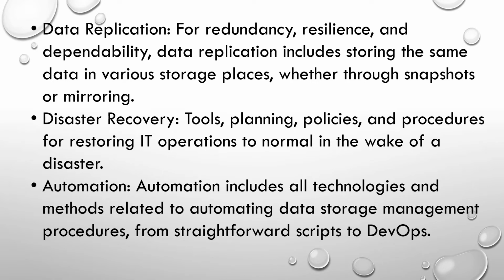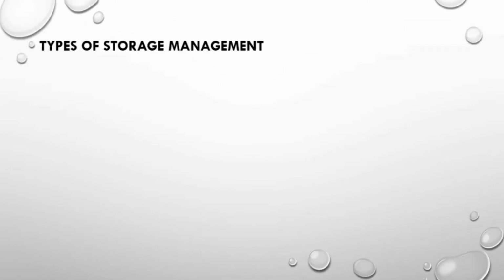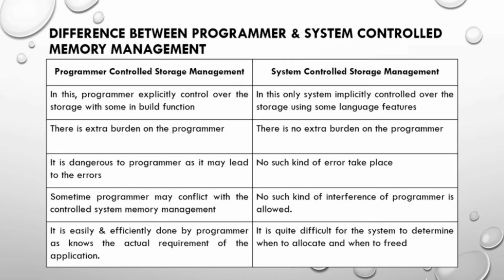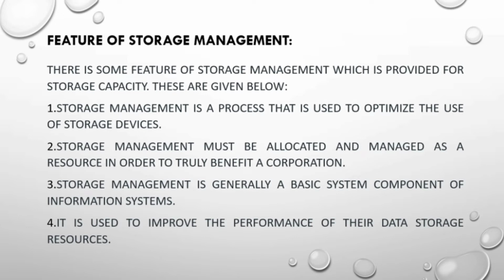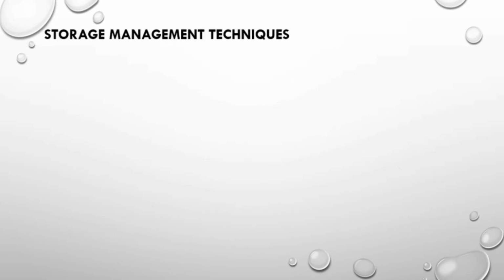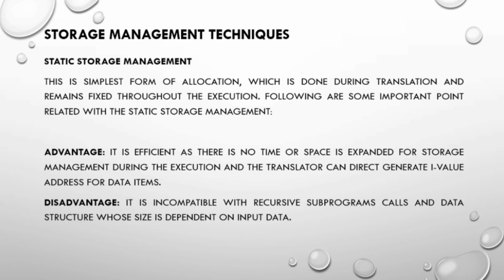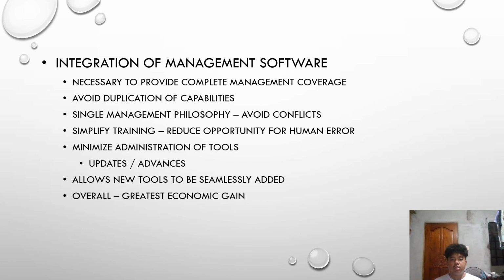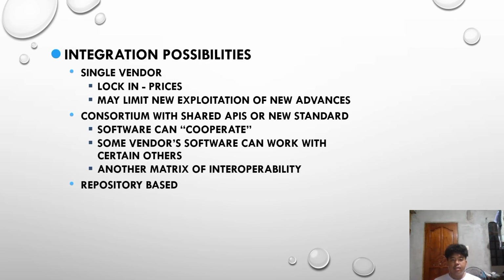Storage Management/ Performance 3 (Group Activity)